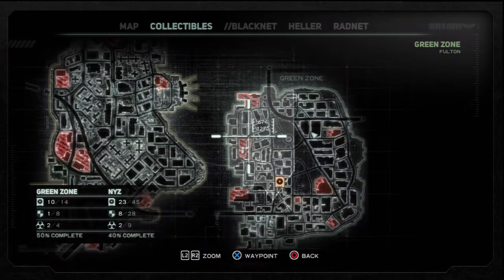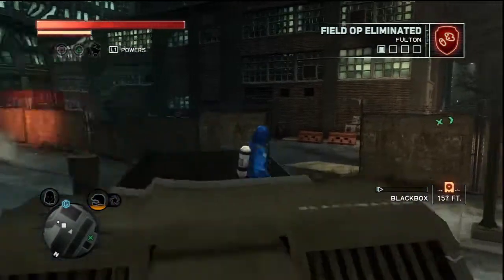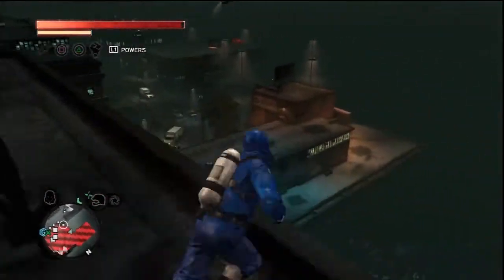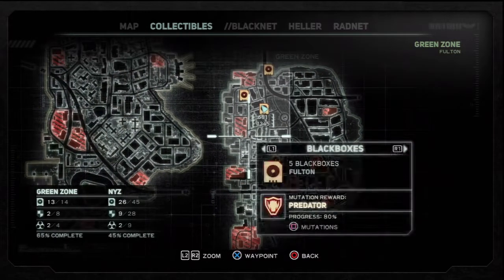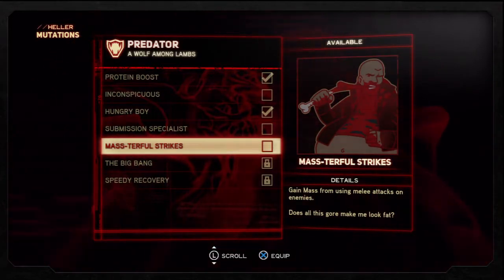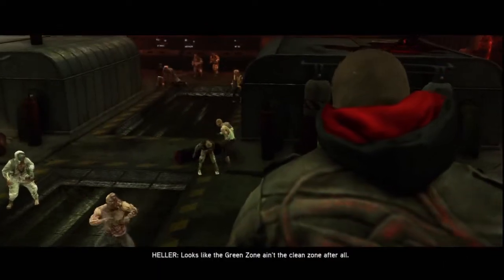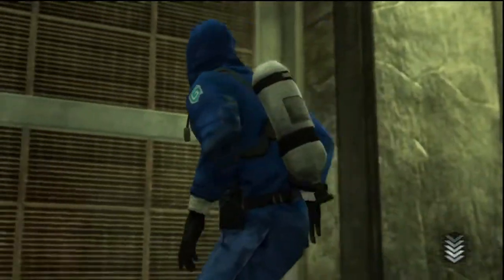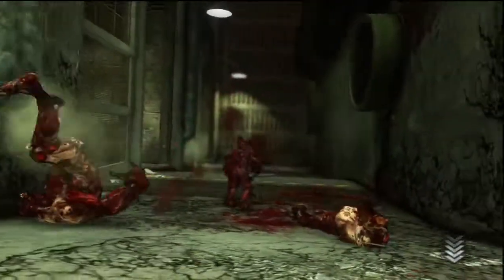Prototype 2! Walkthrough Pt.23 Tips: Finding Blackboxes in Fulton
This is a walkthrough showing you where the blackboxes are in Fulton. I hope you enjoy. THANKS!